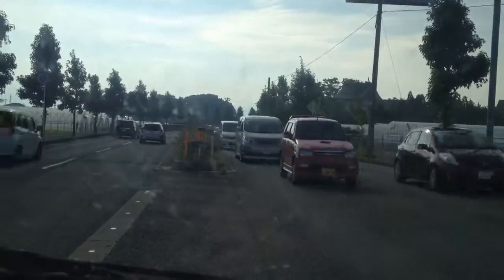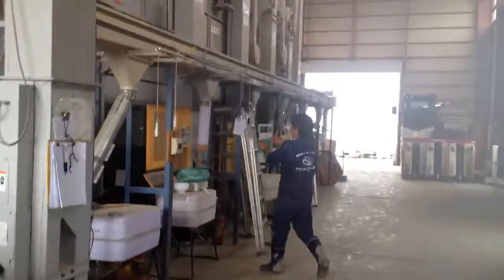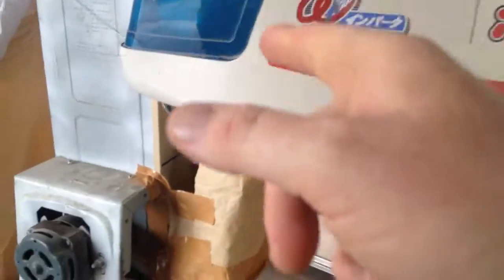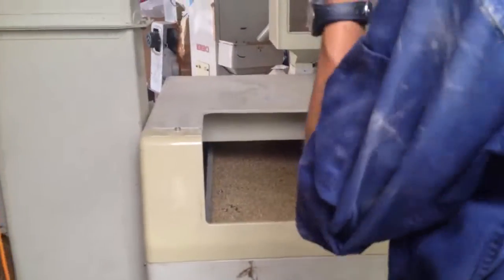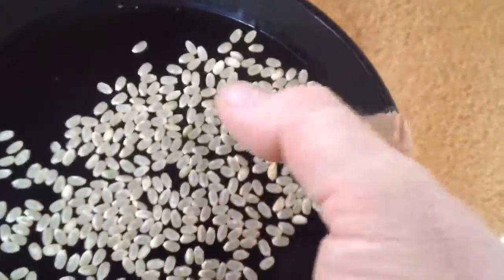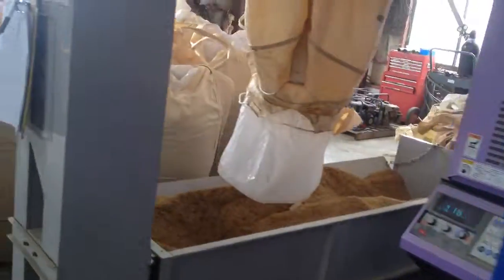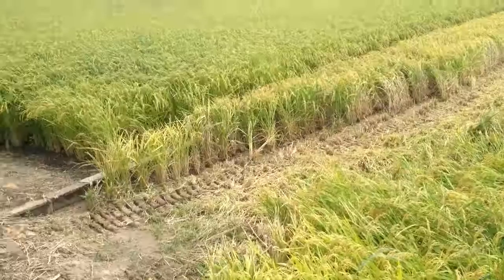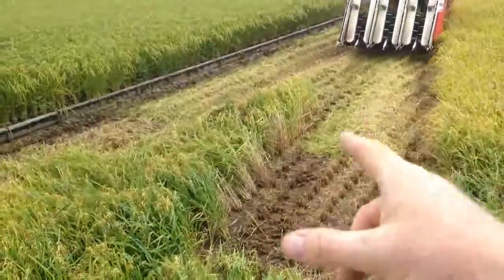Japanese Rice farming Day#2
Second day back to rice farming a Japan. In this video I show you operations in the warehouse and collecting and bagging rice via YouTube Capture